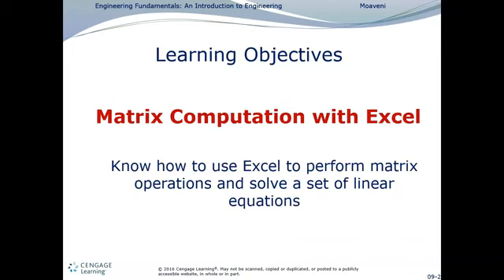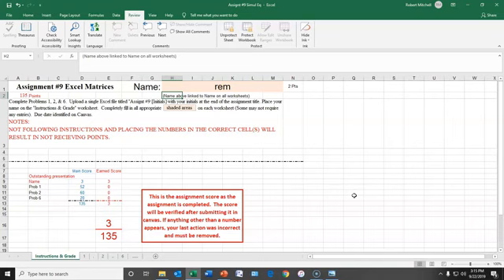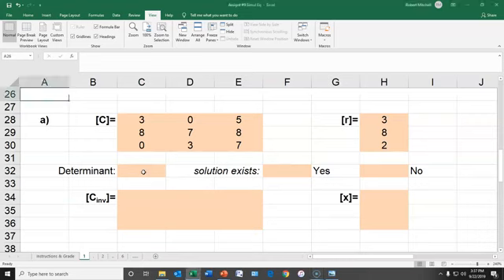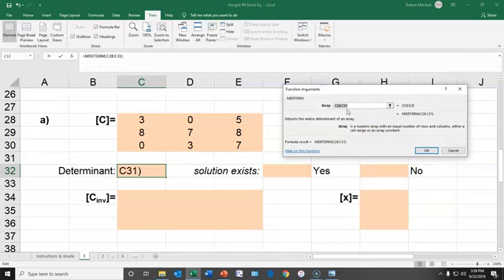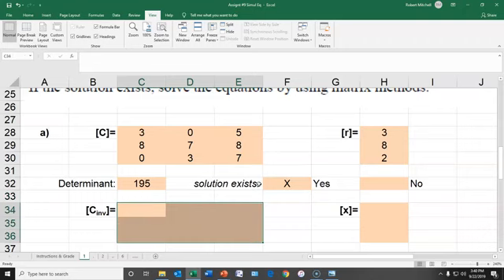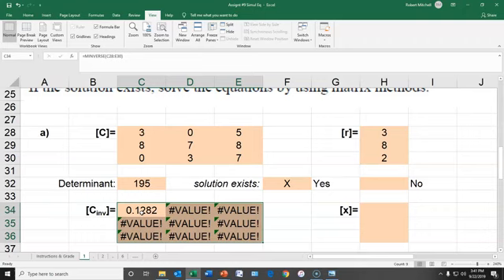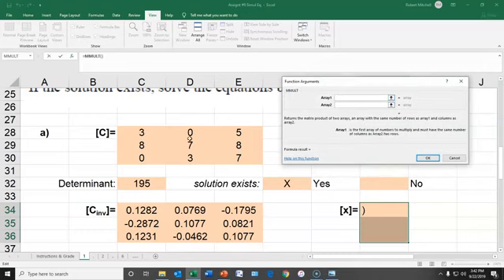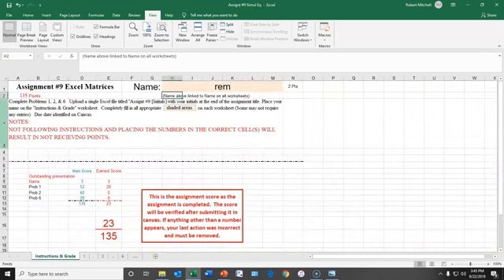10 2 Video Help Matrices